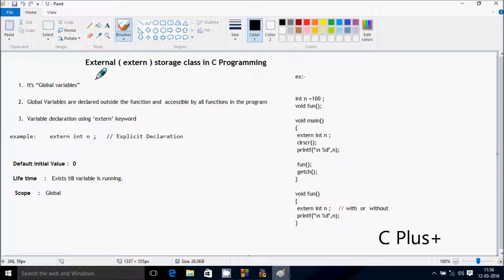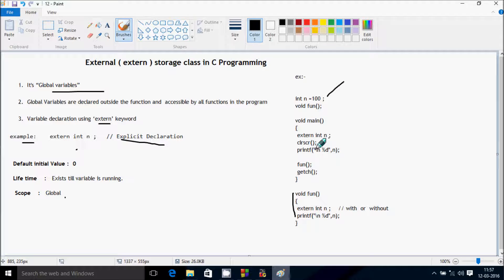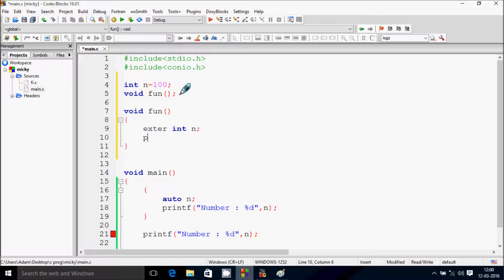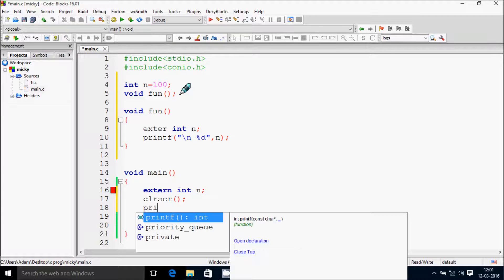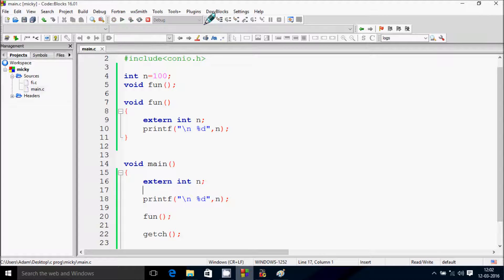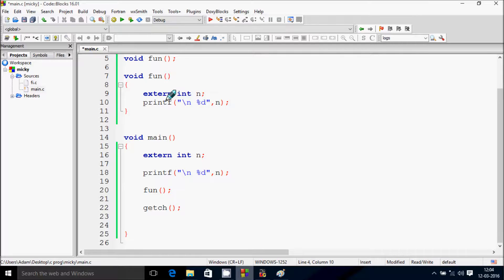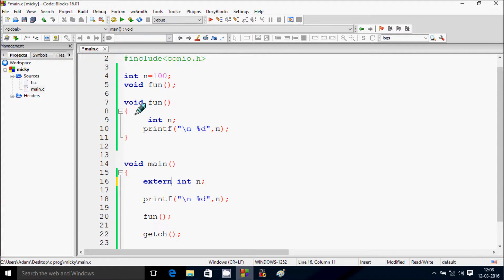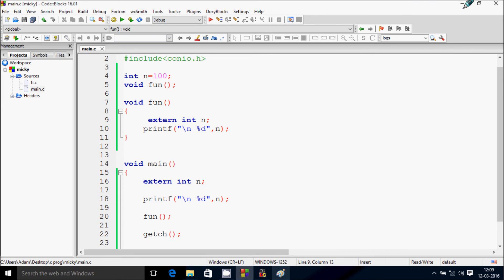External ( extern ) Storage Class in C Programming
External Storage Class in C Programming